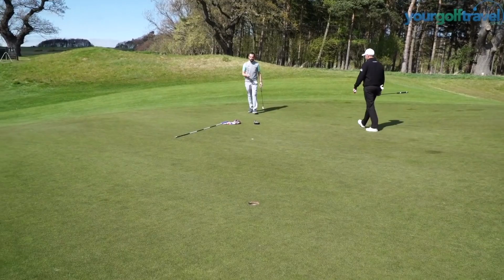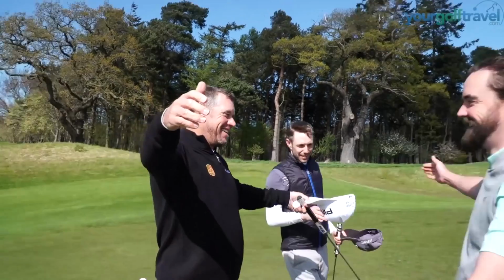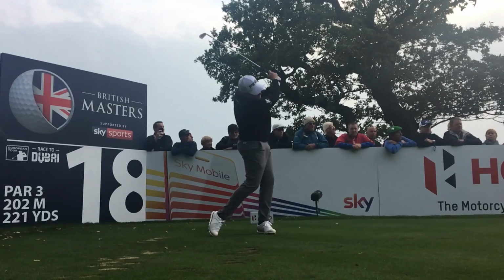The British Masters with Lee Westwood - Behind The Scenes, FREE Golf Holidays & TaylorMade Golf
YGT Rory goes behind the scenes at The British Masters Pro-Am at Close House. Your Golf Travel Ambassador Lee Westwood is the event's host, and Rory catches up with Steve Buzza, Edoardo Molinari and TaylorMade Golf, as well as discussing potential winners for this week on the European Tour.

Watch to see some of the action behind the scenes at The British Masters at Close House, hosted by Lee Westwood.